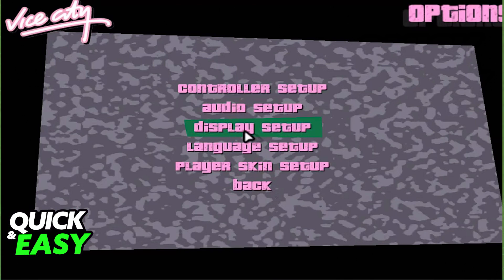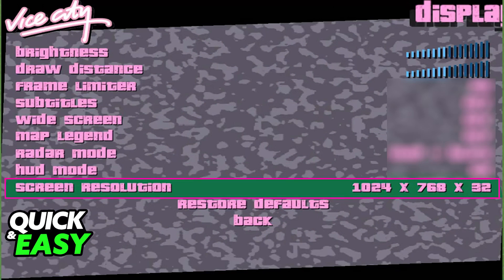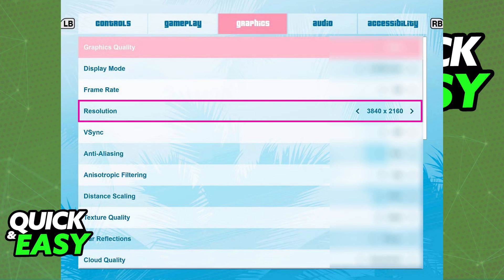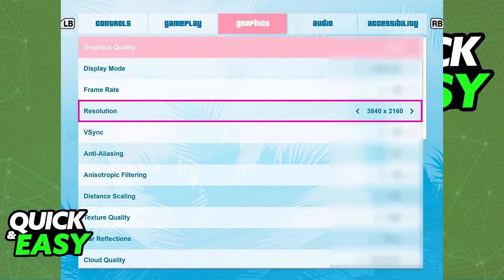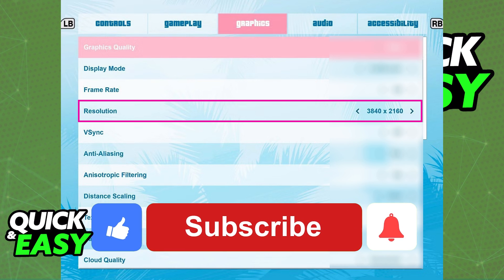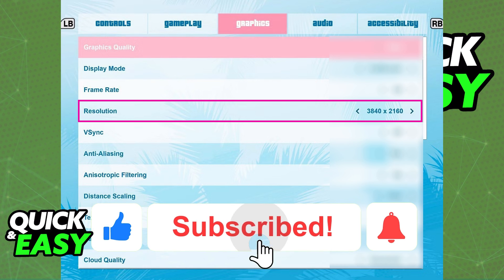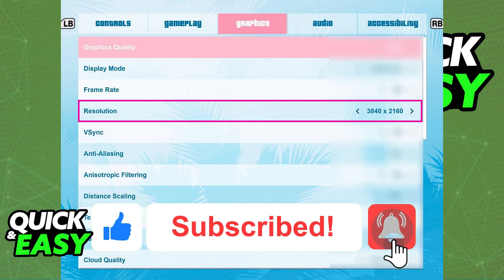How To Change Resolution in GTA Vice City (ONLY Way!)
In this video I will solve your doubts about how to change resolution in gta vice city, and whether or not it is possible to do this.

I hope I have helped you with the video!